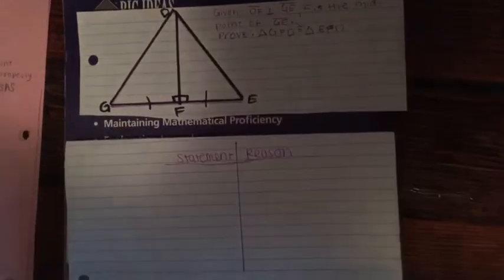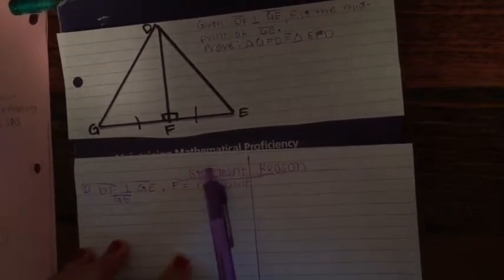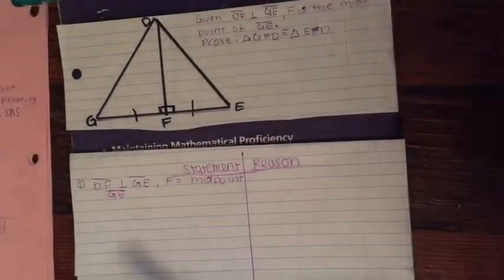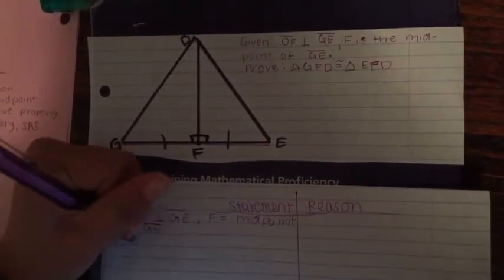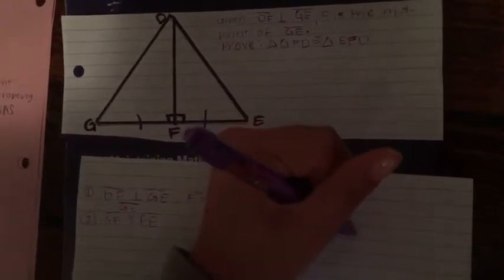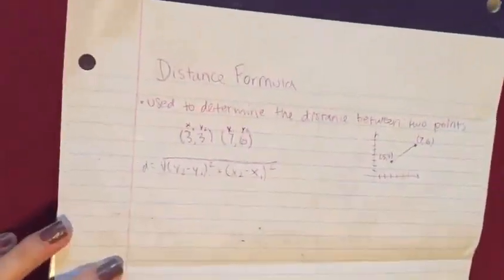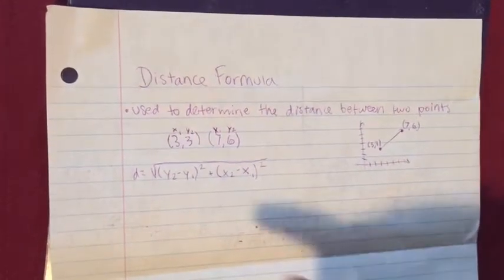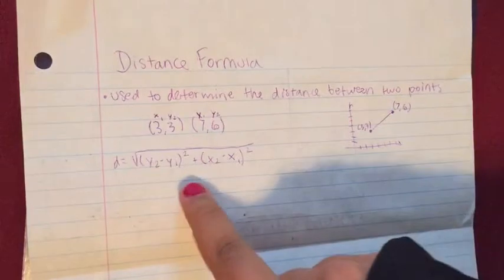My Movie 2